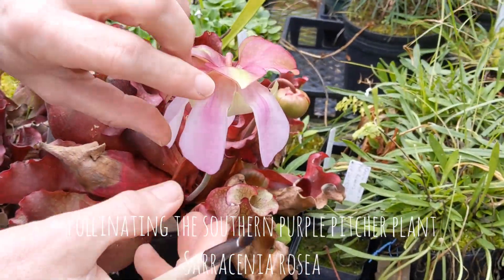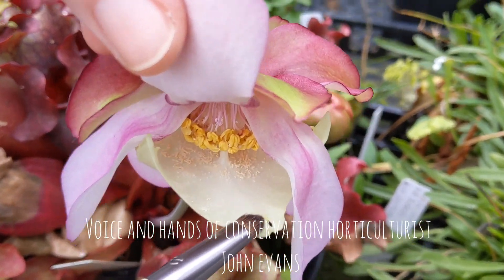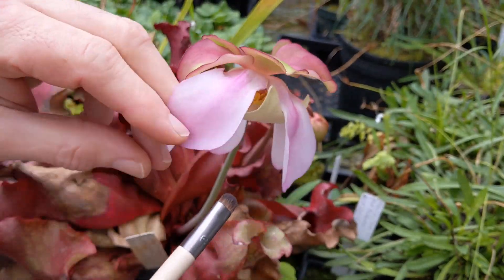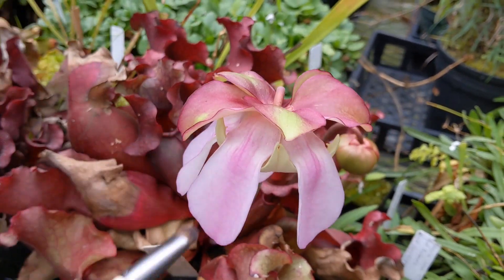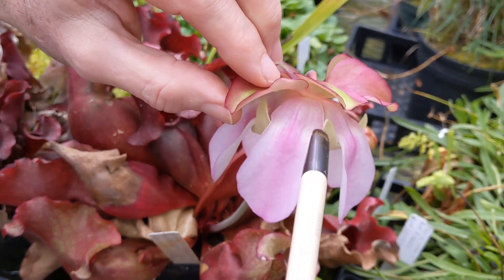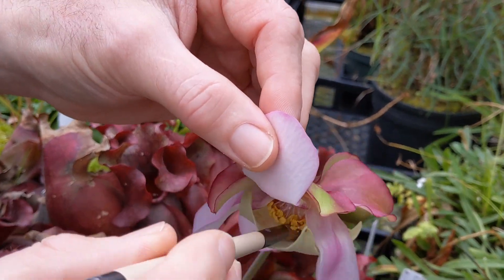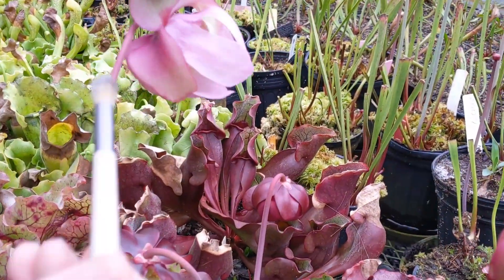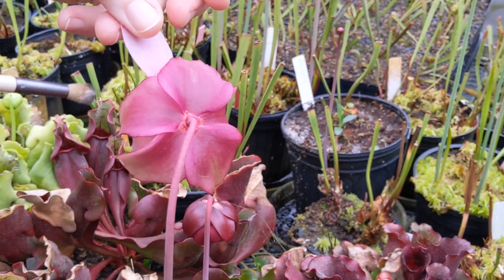How to pollinate a purple pitcher plant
Watch as John Evans, a Conservation Horticulturist for the Atlanta Botanical Garden, demonstrates how to pollinate the southern purple pitcher plant (Sarracenia rosea) 😎